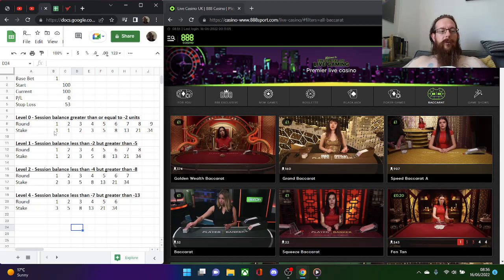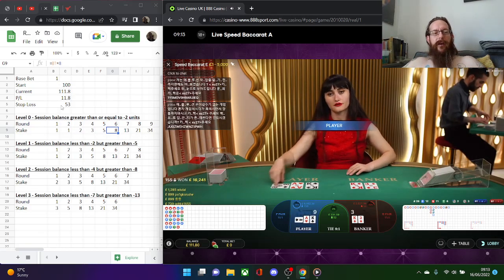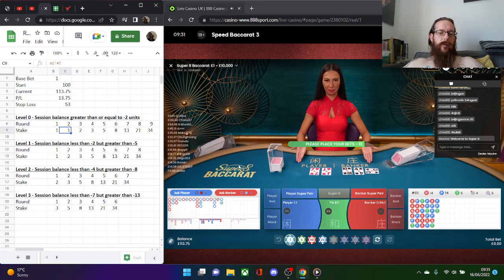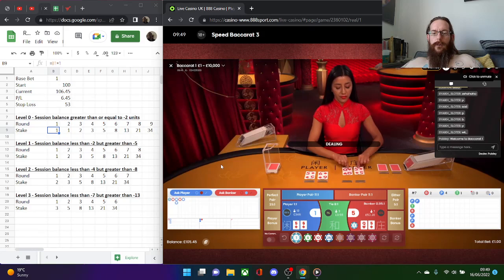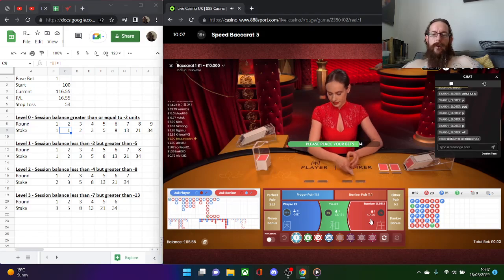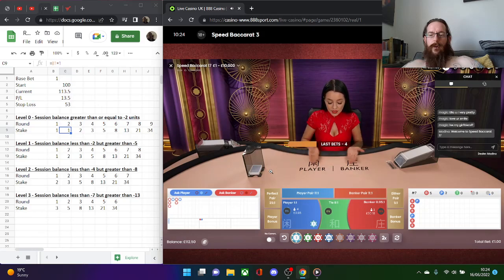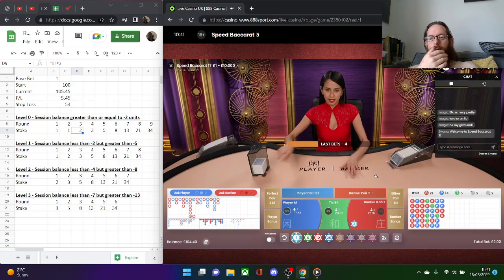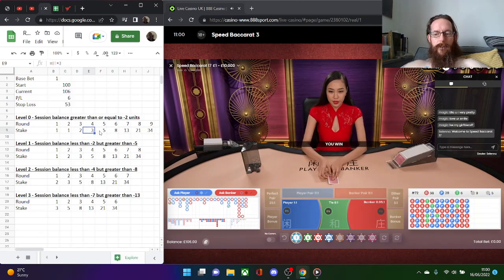Baccarat strategy - Last 5 underdog and enhanced reverse fibonacci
Looooong session testing out a new baccarat strategy and betting progression. Overall it was ok, I guess. I played for a long time and didn't really dip into negative balance that much. I did have a peak of 20+ units at one point following an 8 bet winning series (it would have been 9 but I placed the chips on the wrong side!) This will definitely keep you in the game for a long time. My advice would be to set a modest win goal and walk early.